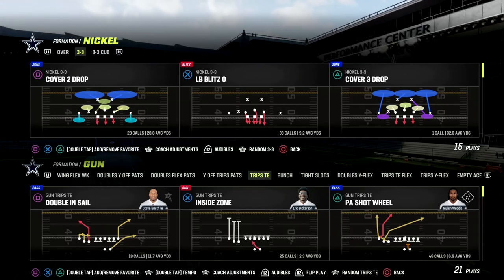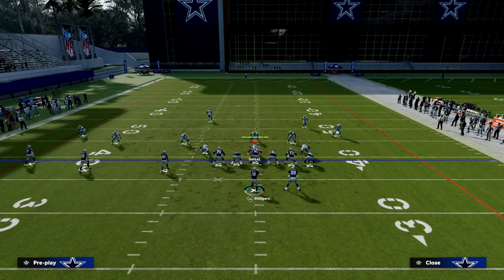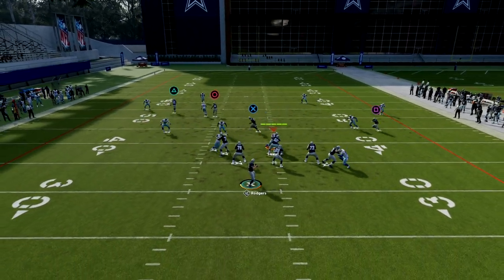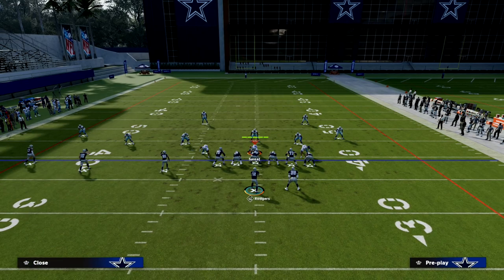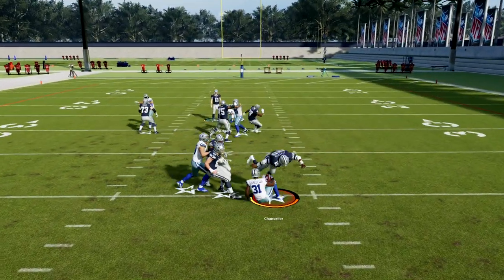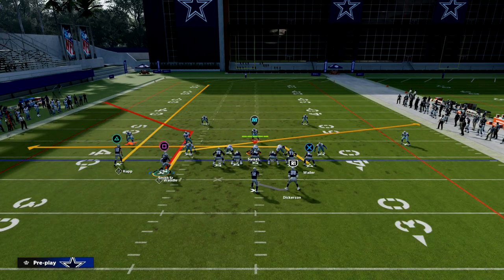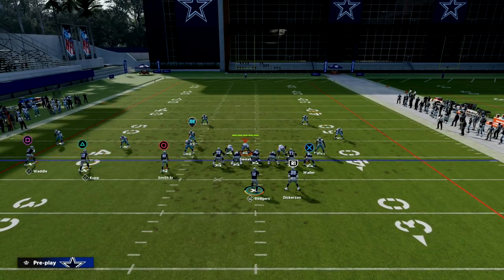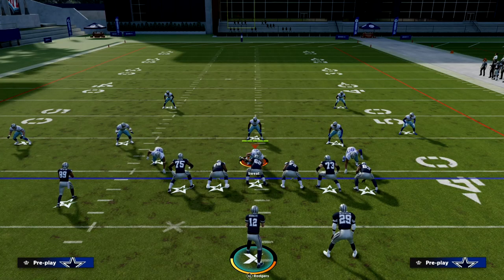This Is A Top 5 Play In Madden 23.....Here Is Why........